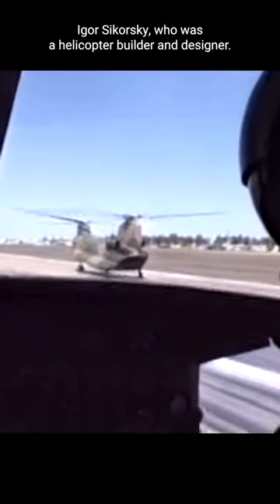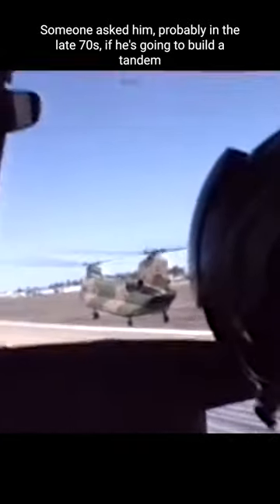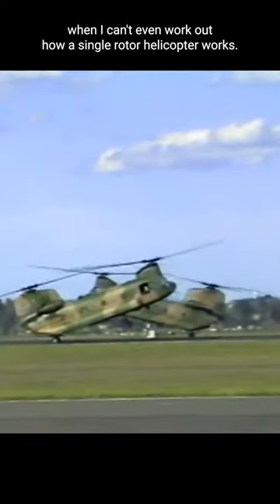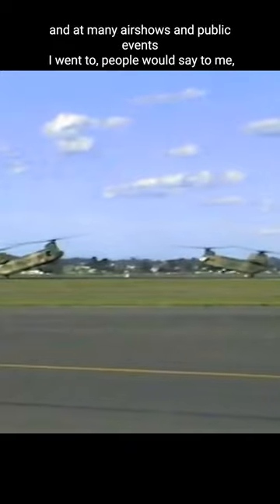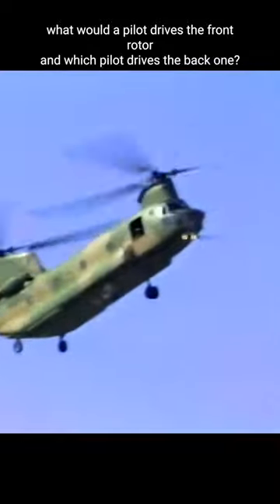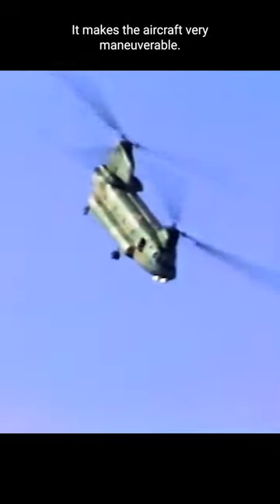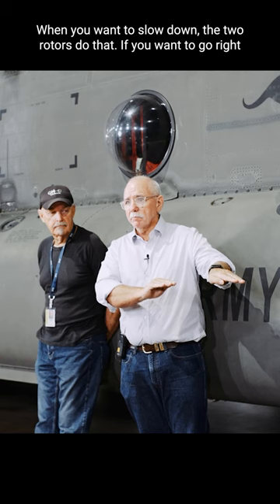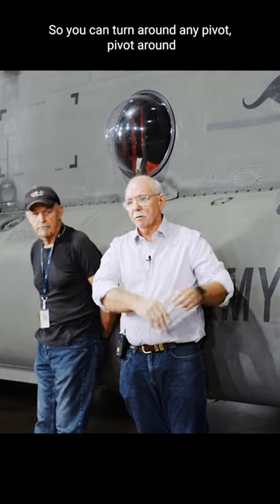How does the Chinook work? | 12SQN Chinook Overview